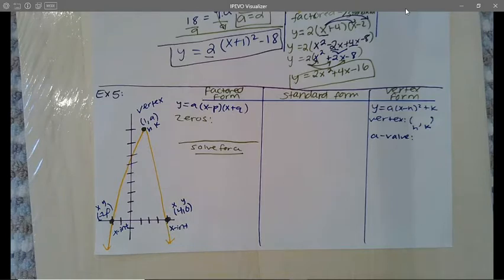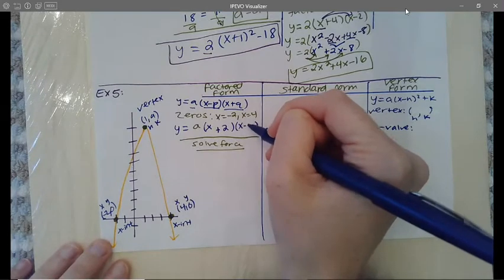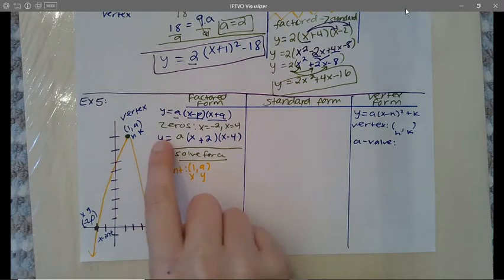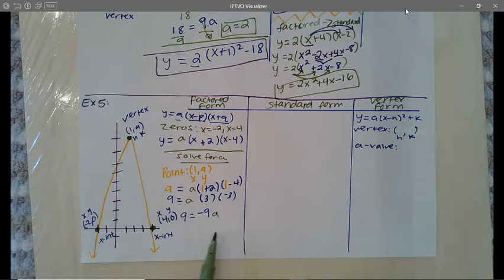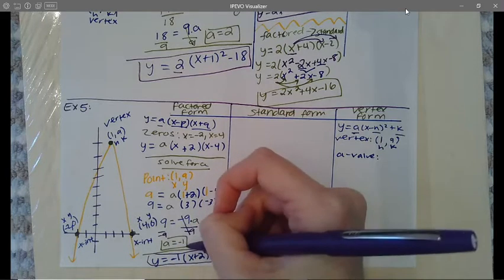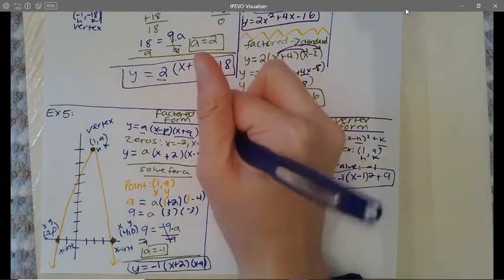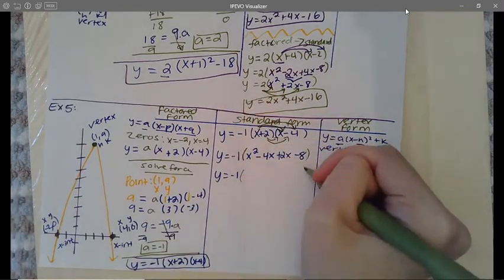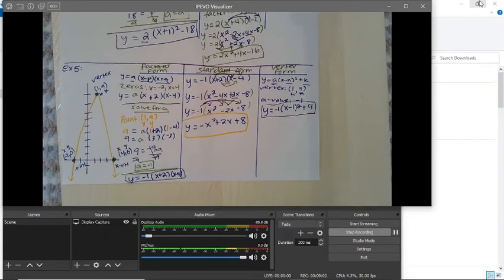Converting to Different Forms of a Quadratic Equation Ex 5